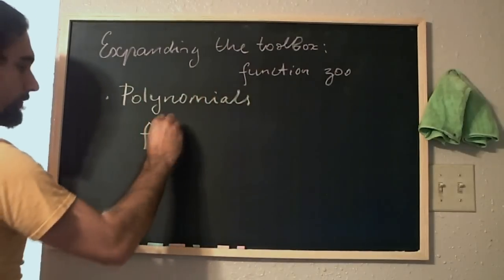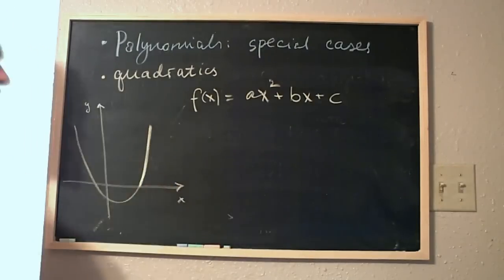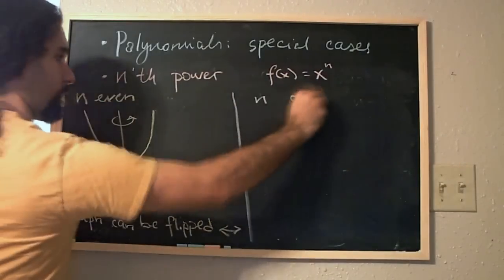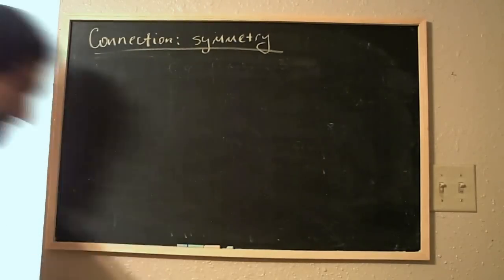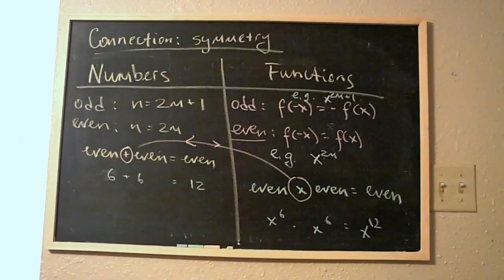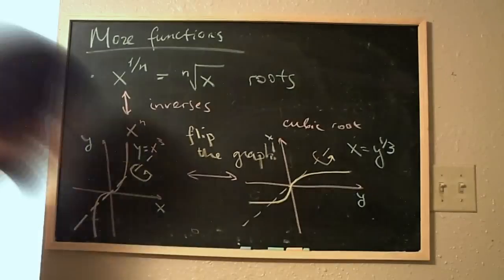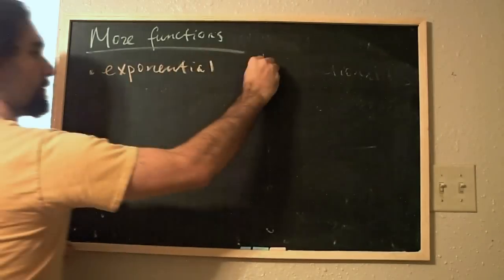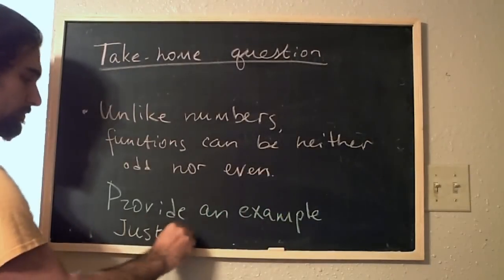Calculus Concepts - Video 1.2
Covers lecture of 2016/01/21: Chapter 1.2 and the end of 1.2 of Stewart's text.
Topics:
-kinds of functions: polynomial (linear, quadratic, power), roots, exp, log, trigonometric
-odd/even functions and symmetry
-their graphs